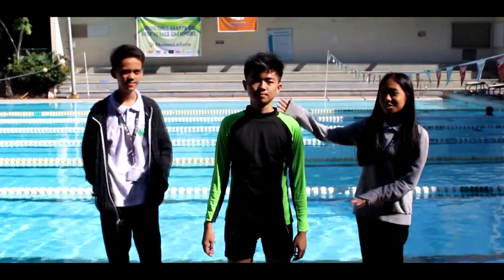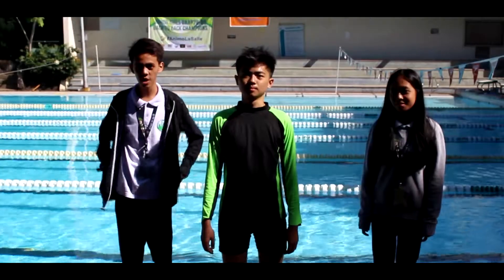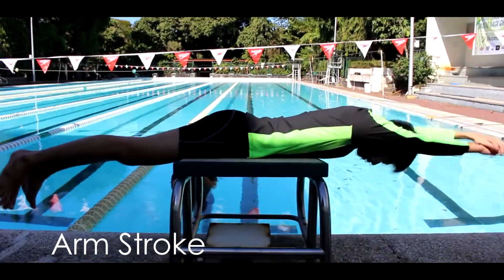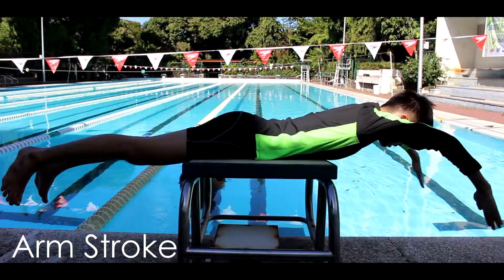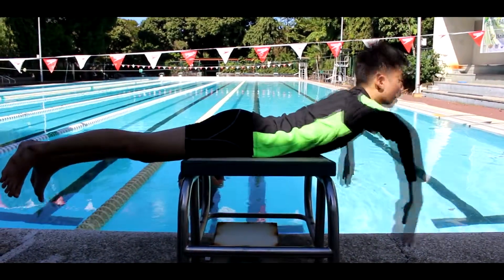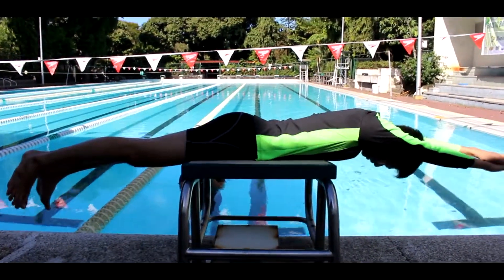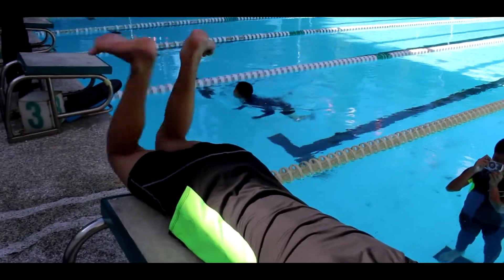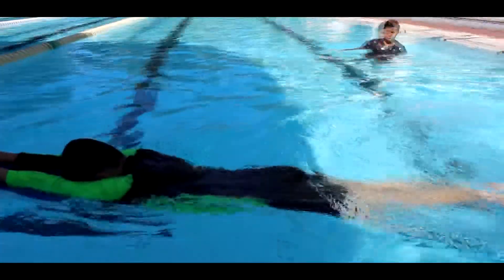BREAST STROKE TUTORIAL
This video is used for school purposes.